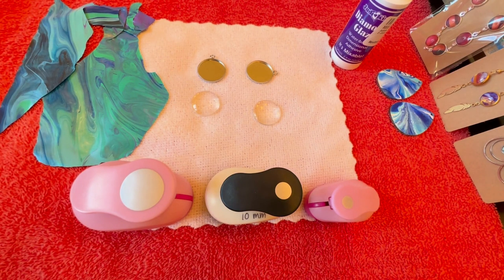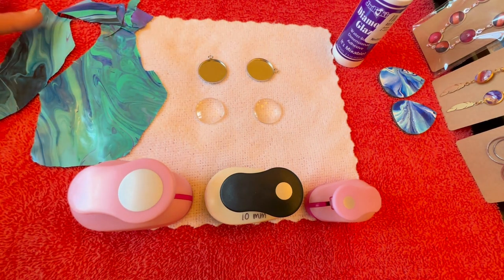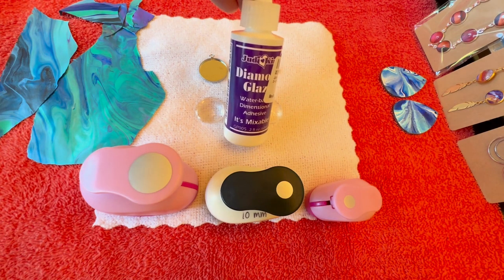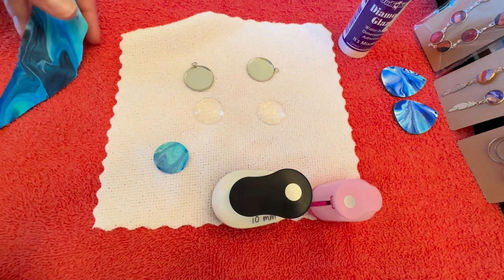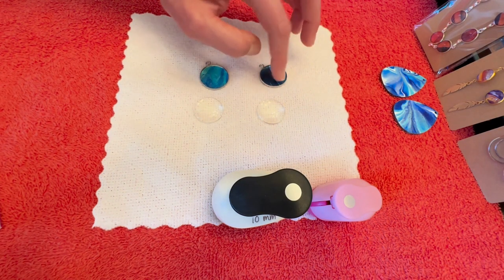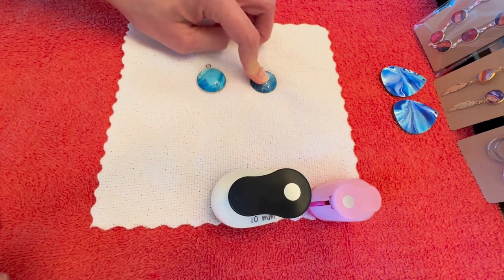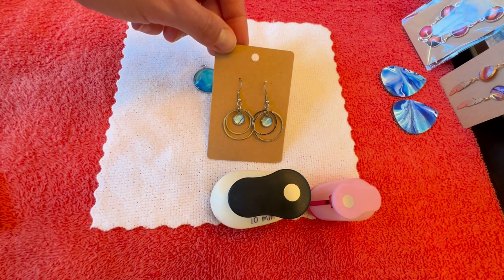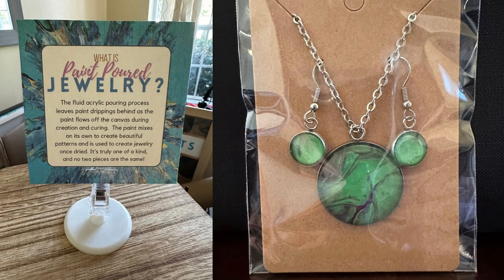EASY Way to Make Jewelry from Leftover Paint Skins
Learn how to make jewelry from leftover paint skins in an EASY way to create beautiful, unique jewelry that you can sell at arts and craft fairs or online, or to make as gifts for your friends and family (or to wear yourself!)

Amazon Jewelry Creation Finds!

Laser Cut Wood Earrings
Bracelet Template
Double Hoop Earrings
Feather Earrings
Necklace Chains
Necklace Bezel Trays
*Cabochons for 25 mm bezel trays
Stud Earring Trays
Silicone Earring Backs
Cardboard Display Cards / Plastic Bags

Diamond Glaze Glue
Hole Punches Set
Hole Punch Set
Round Printable Stickers for Branding

Display Finds!
Spinning Earring Rack
Wire Basket

About Art for Good
I'm passionate about art and passionate about improving my sense of wellbeing -- and the two go hand in hand! Studies show that taking time out of our busy schedules to engage in creative activities can reduce anxiety, stress and increases our overall sense of wellbeing. Art for Good teaches you how to create your own beautiful canvas art using the acrylic pouring (also called flow acrylic or paint pouring) method and other fluid art techniques. Join me for DIY art tutorials and soon you'll be addicted to creating your own abstract art.

Amazon Liquitex Store
Amazon Arteza Store
Amazon Pebeo products